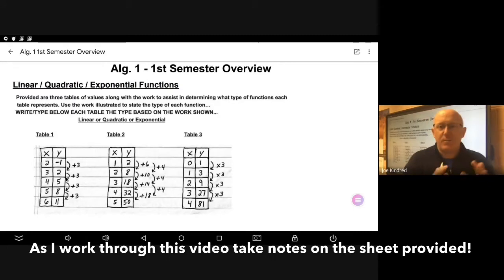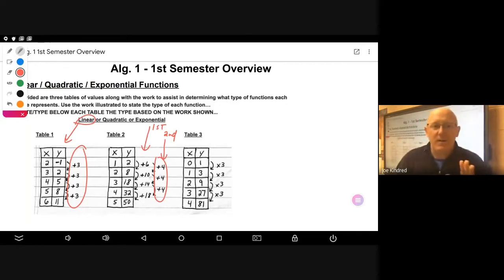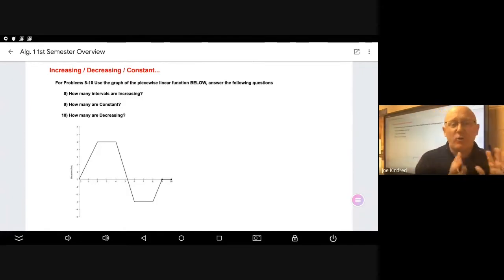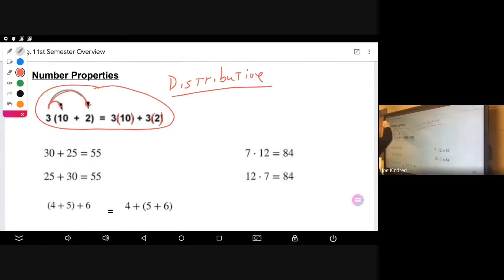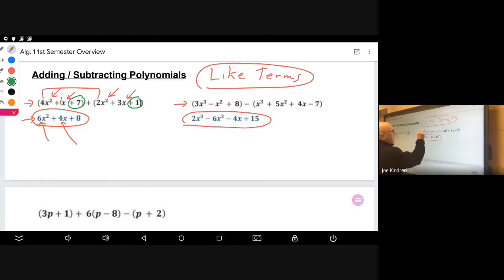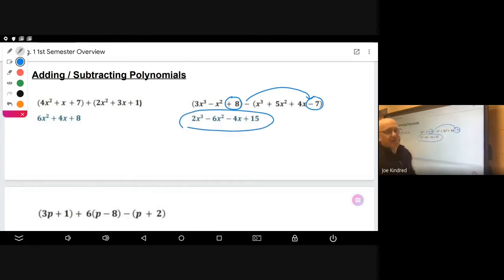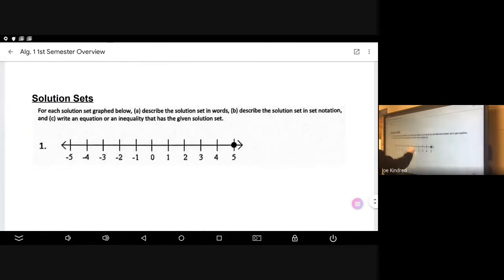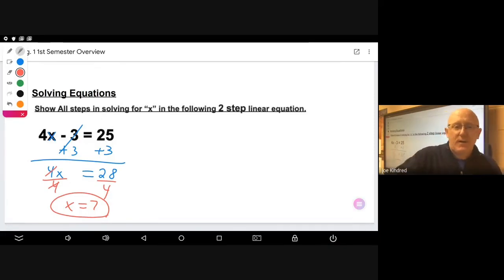Alg 1 Semester 2 Kick Off 2